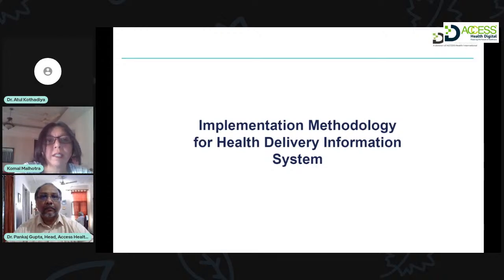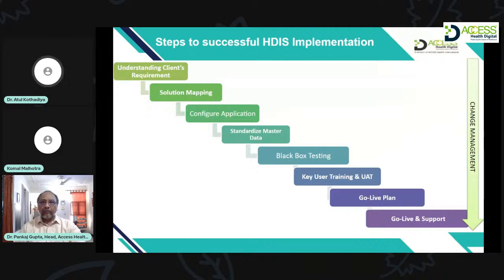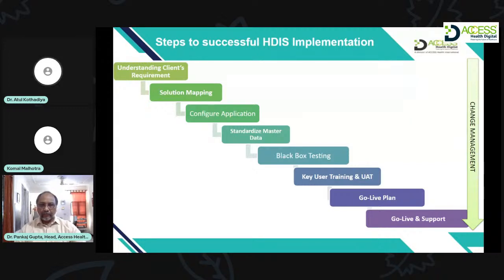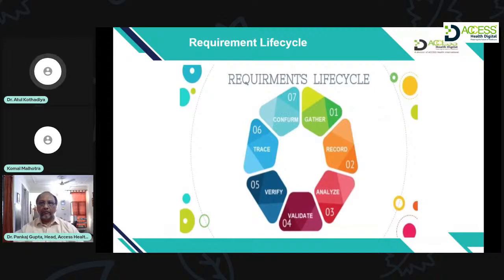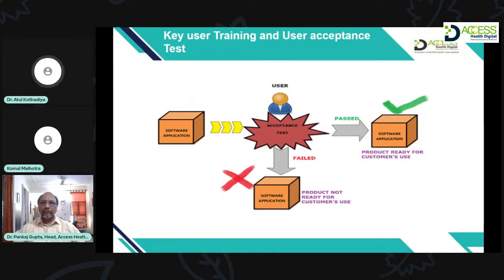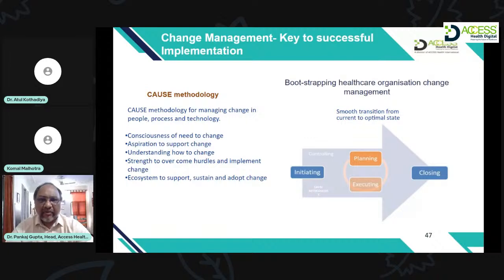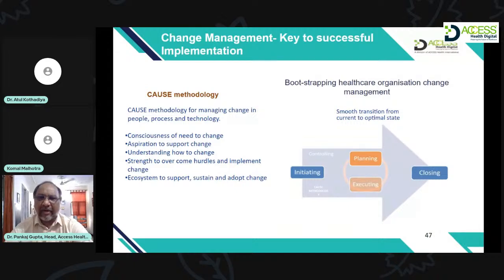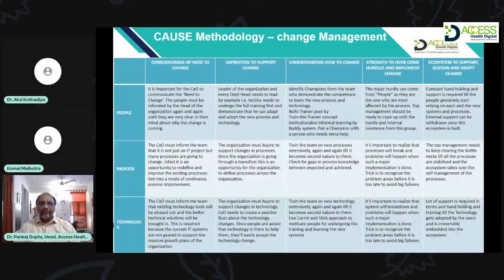Train the Trainer Program: Basic Course | Session - 5 | Part II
Lesson 6: Health Delivery Information System (HDIS)